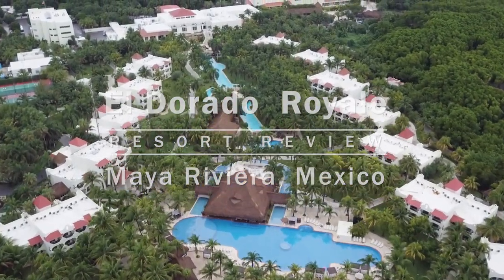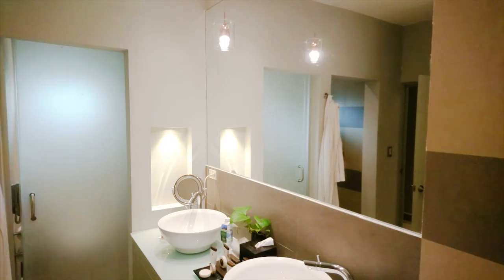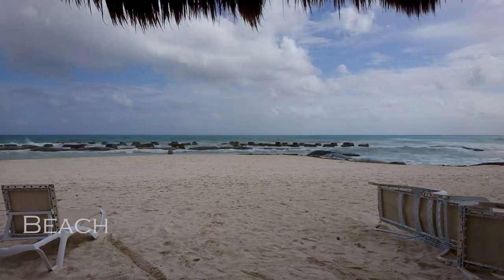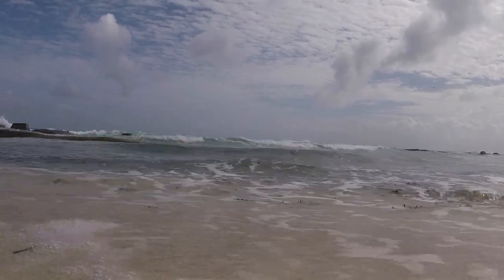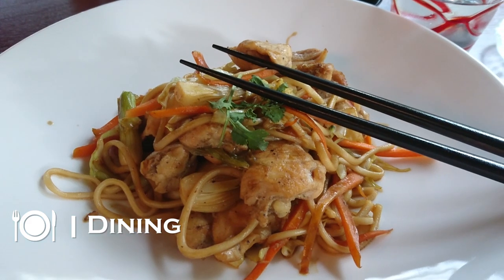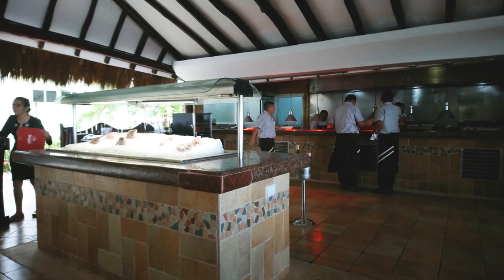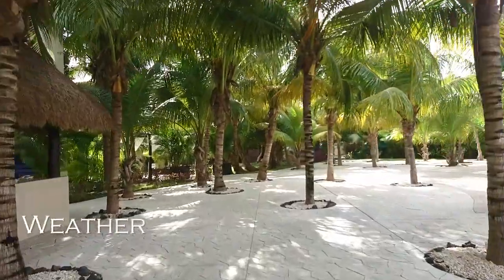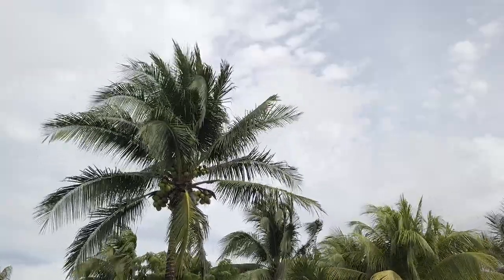El Dorado Royale 🌴 Resort Review, Riviera Maya, Mexico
El Dorado Royale is an adult only five-star resort situated on the Riviera Maya (halfway between Cancun and Playa del Carmen).  Review includes walk through of swim up suite, amenities, dining, entertainment, and overall resort experience.  Tips and information on best restaurants, WiFi, Tipping, Allergies, and Weather.

When booking, ask for a renovated suite - they are modern and will have newer furnishings.  It is definitely worth having the swim up suite, it will provide a much greater outdoor space (compared to the balcony suite) plus you'll get a nice day bed outside with table and chairs in addition to the sun loungers IN the shallow pool in front of your room. 😀

Part of the Karisma chain of resorts, El Dorado Royale is touted as a Gourmet Inclusive resort featuring 9 restaurants and Culinary Theater.  Our favorites where Rincon Mexicano, Santa Fe, and D'Italia Casitas.